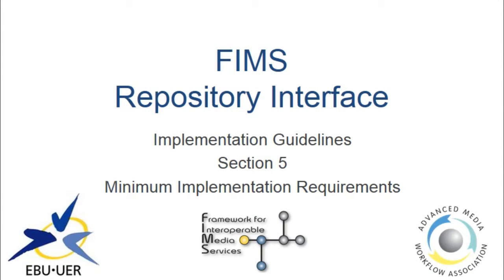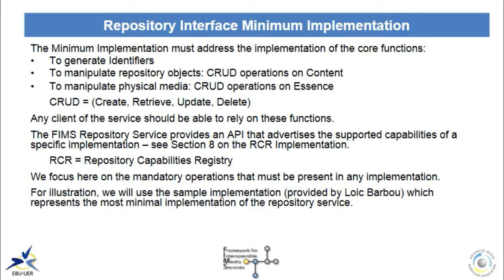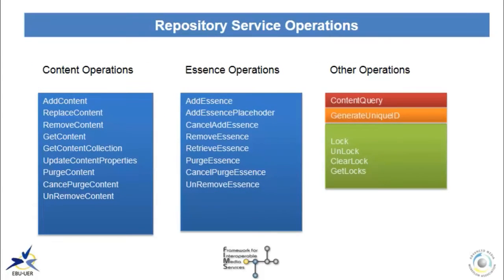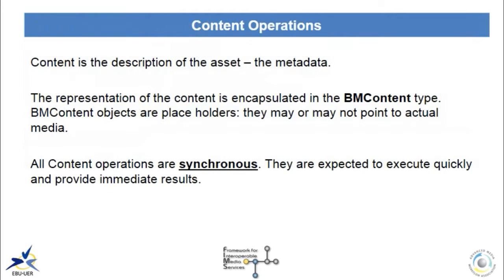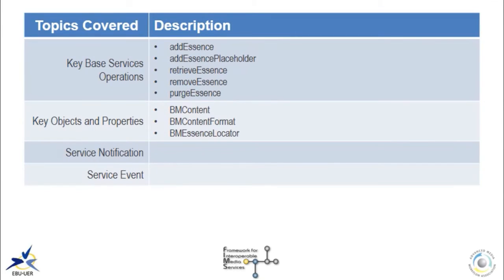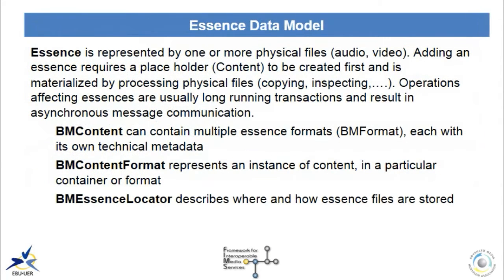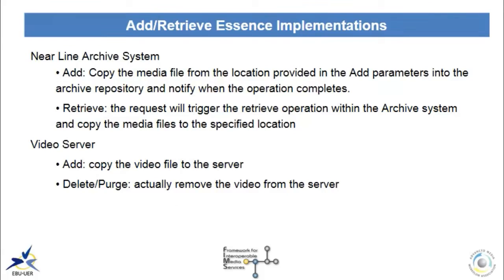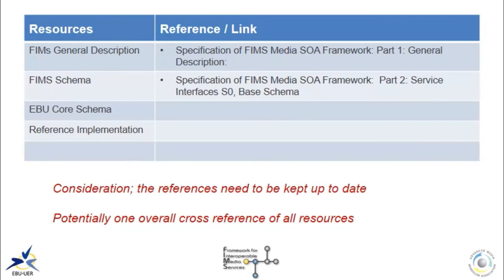FIMS Implementation Guidelines - Repository Interface Minimum Implementation Requirements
Stephane Guez (Dalet CTO) speaks about minimum implementation requirements for the FIMS Repository Interface.